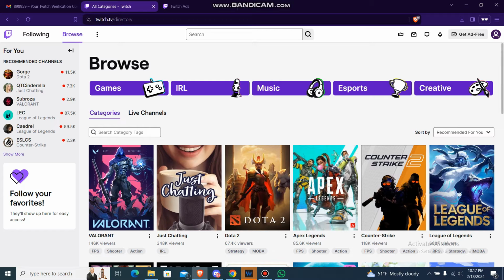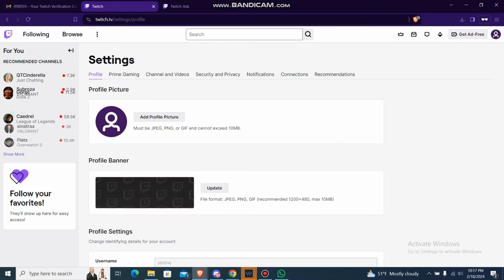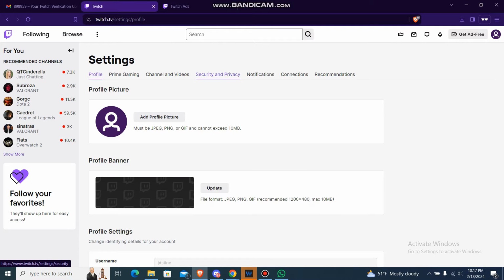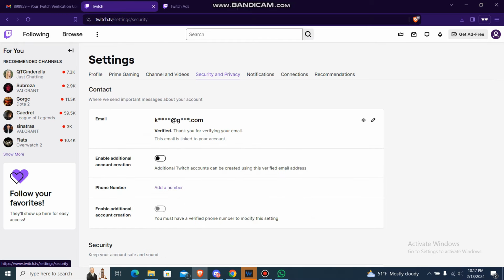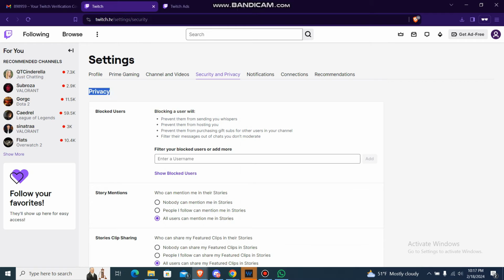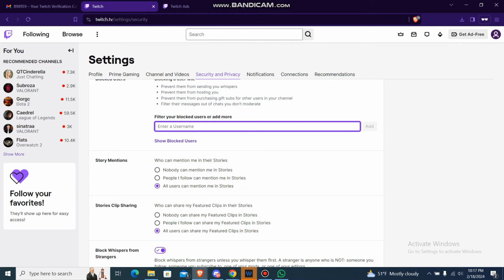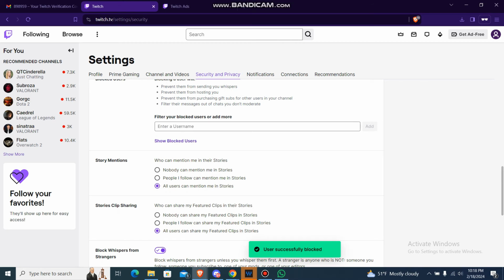How to Block Someone on Twitch 2024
This video is your guide to reclaiming a positive Twitch experience. We'll show you how to quickly and easily block unwanted users, ensuring a peaceful and enjoyable atmosphere in any chat. You'll learn how to identify and block disruptive viewers, explore the benefits of blocking whispers and gifted subs, and discover how to manage your block list for ultimate control over your Twitch experience.